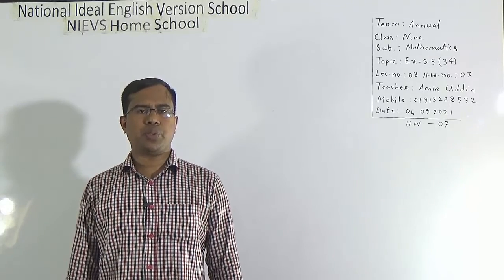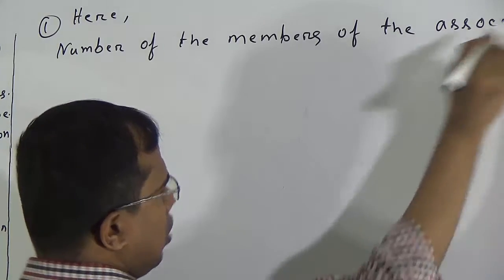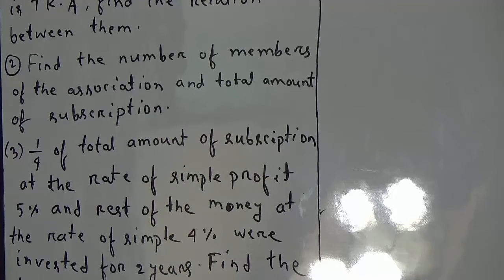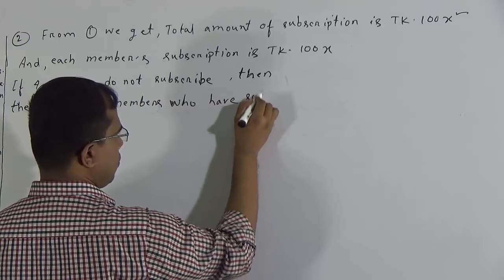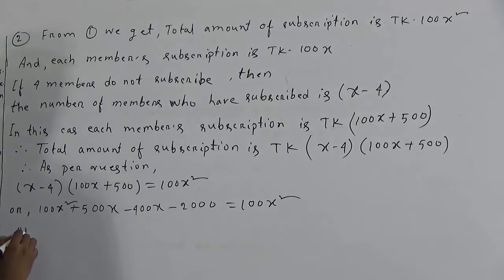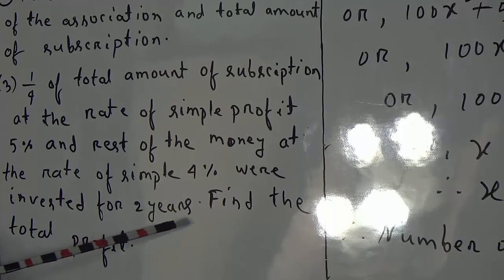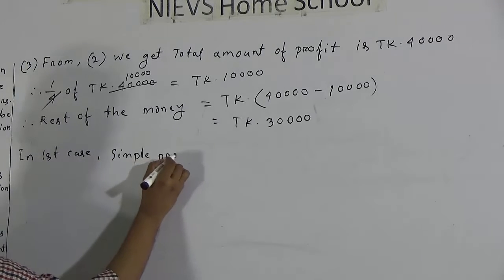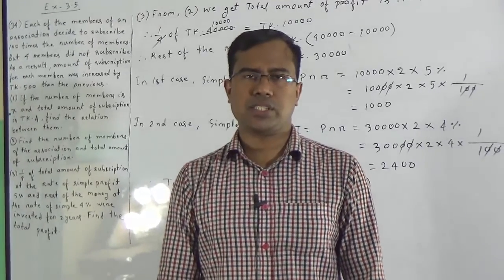Class: Nine, Subject: Mathematics (Lecture- 08), Topic: Ex-3.5 (34)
Annual Term
Class: Nine
Subject: Mathematics (Lecture- 08)
Topic: Ex-3.5 (34)
Teacher: Amir Uddin